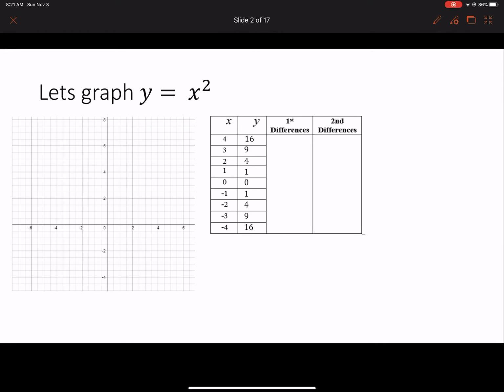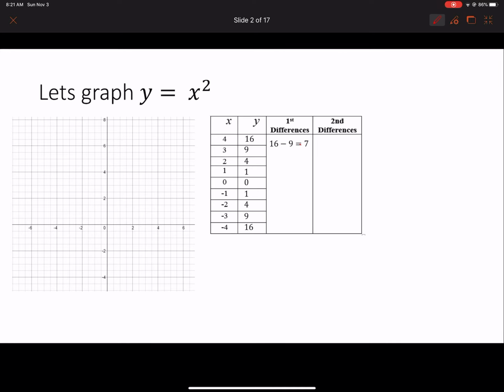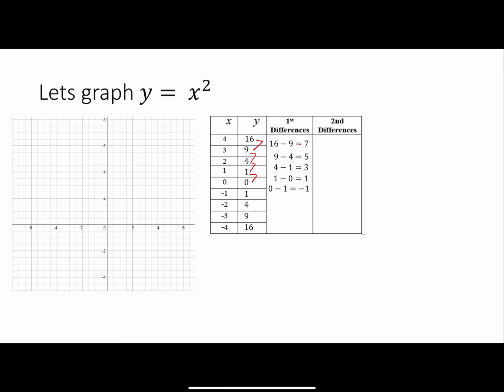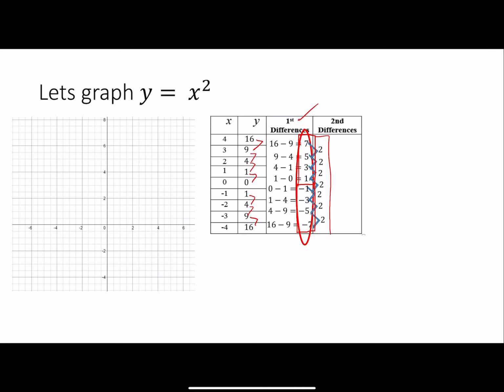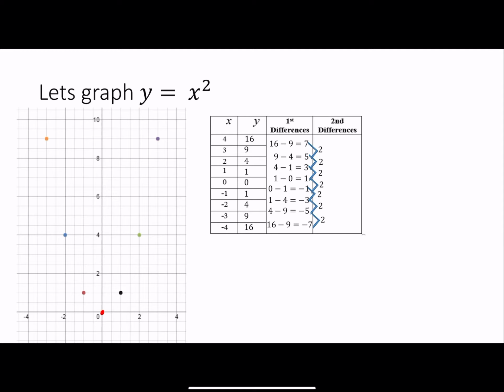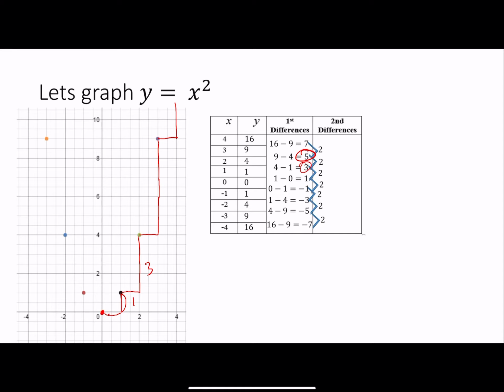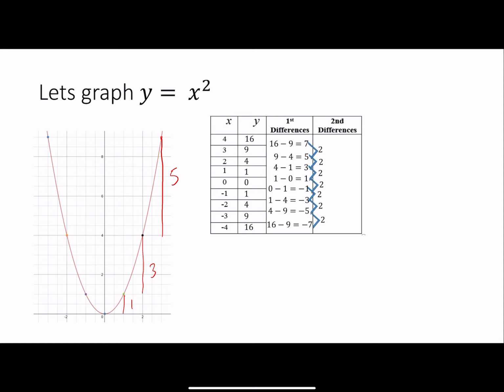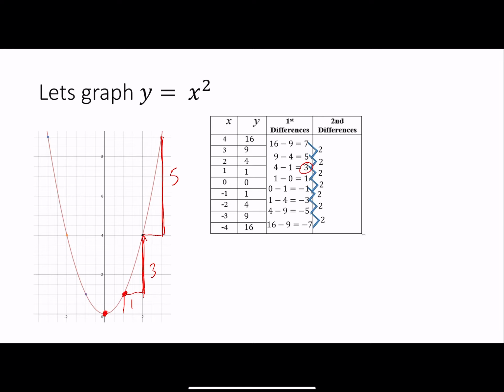4_1 graphing quadratic equations (part 2) - graphing a parabola using step patterns